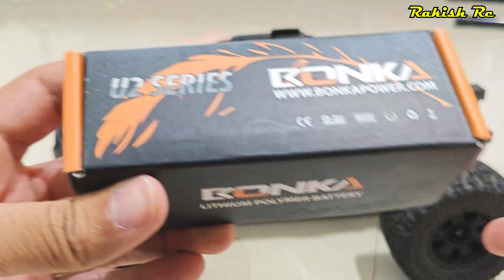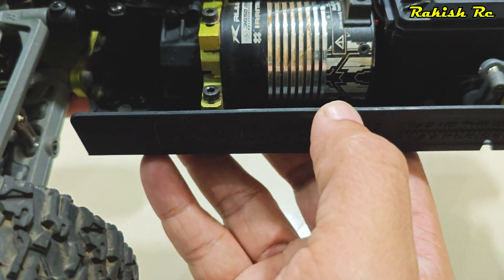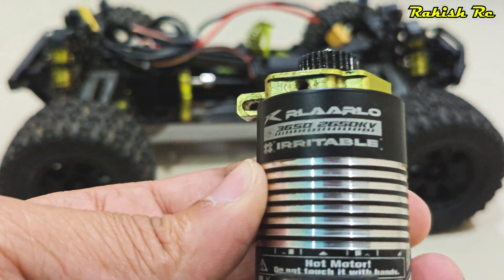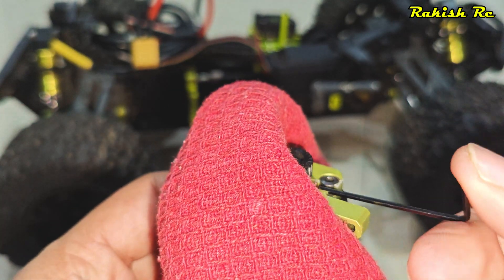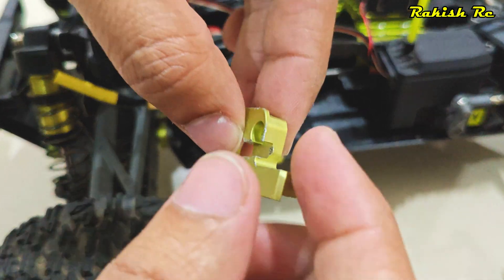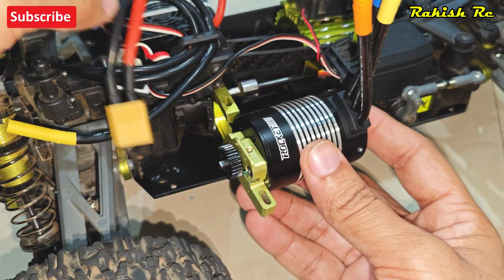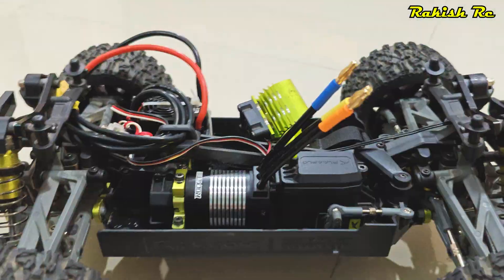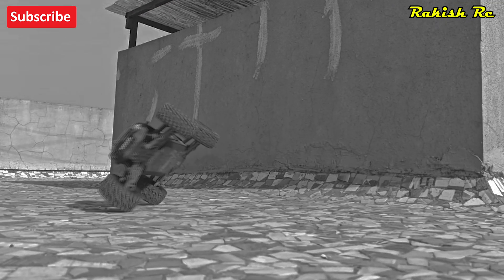Rlaarlo Omni Terminator 4s LiPo Battery & 4s Motor Upgrade | More Power!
In this video we see how to replace or upgrade the motor on the rlaarlo omni terminator rc truck and also how to use a 4s lipo battery that will fit in the battery stock tray.
With a 4s esc, 4s Lipo and a 4s voltage compatible motor the truck is ready for extreme power for instant flips and jumps on demand!